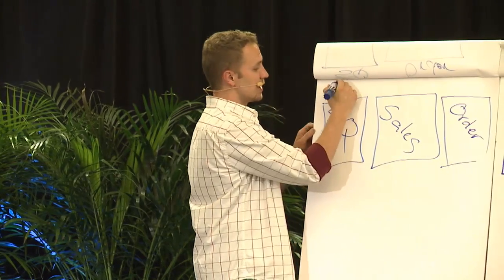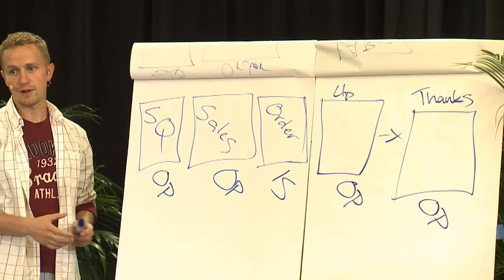MMMastery Training: Follow this Flow! Squeeze - Sales - Order - Upsell - Thanks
This video explains the importance of setting up your business structure so it flows in the following manner (with each pages' method of construction):
1) Squeeze Page
2) Sales Page
3) Order Form
4) Upsell Form
5) Thanks Page